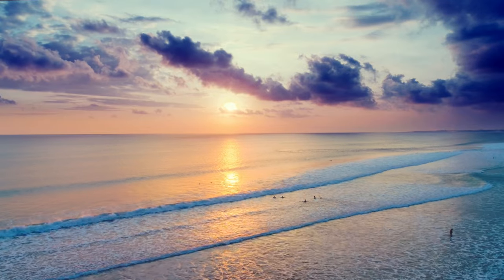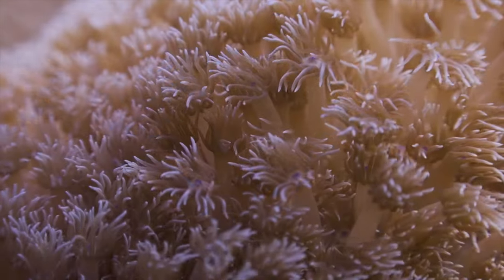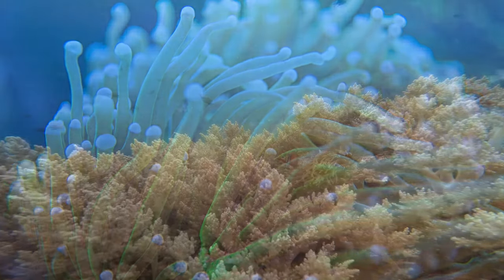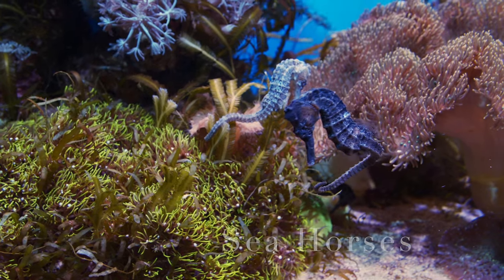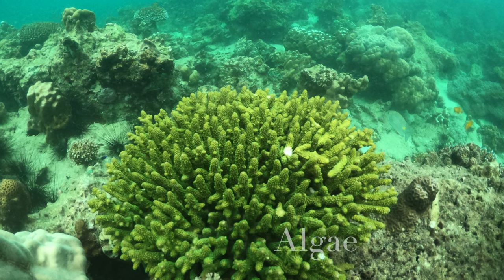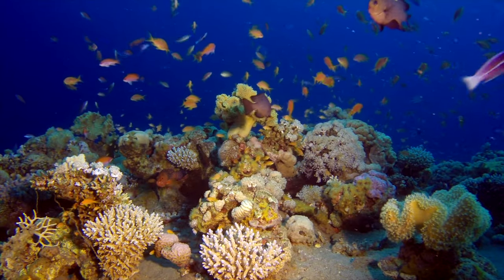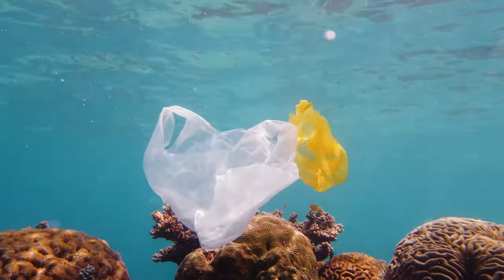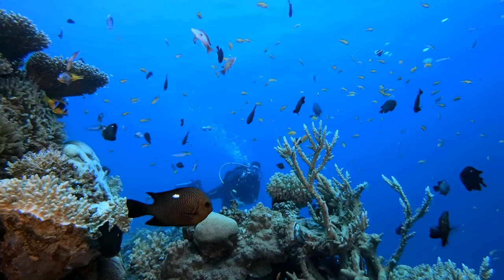Coral Reef for Kids | Science for Kids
A coral reef is an underwater ecosystem characterized by reef-building corals. Reefs are formed of colonies of coral polyps held together by calcium carbonate. Most coral reefs are built from stony corals, whose polyps cluster in groups.